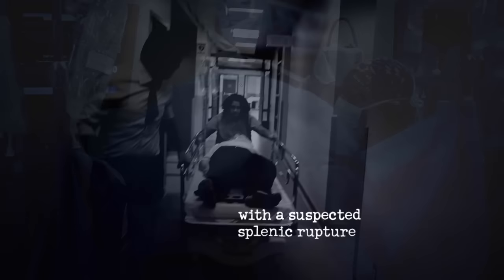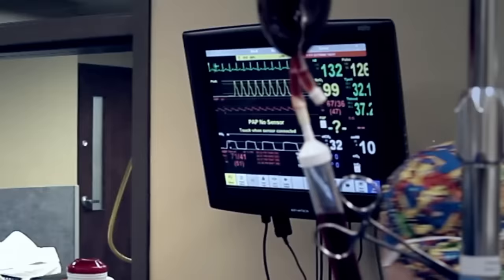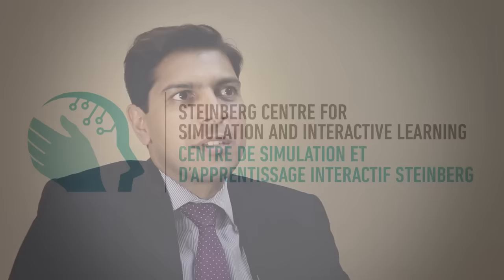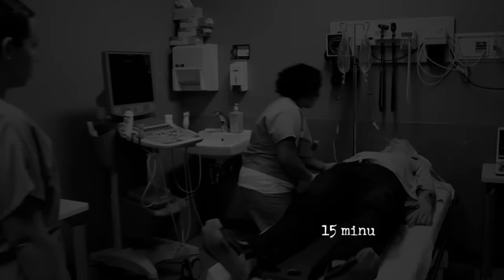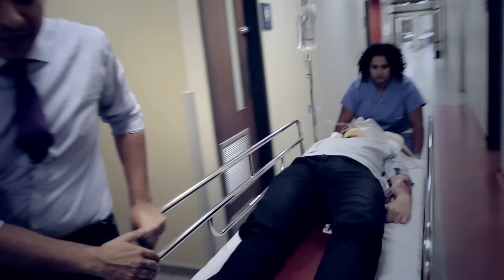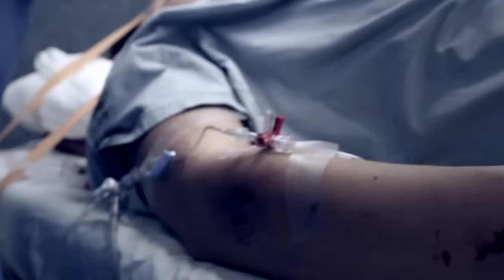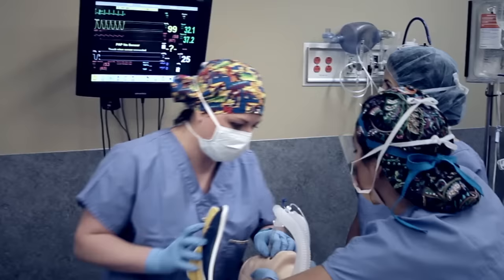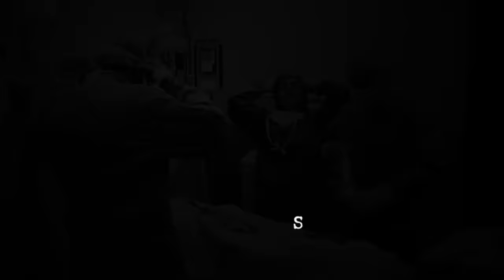Steinberg Centre for Simulation and Interactive Learning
The Steinberg Centre for Simulation and Interactive Learning—an interprofessional centre of excellence—uses medical simulation to enhance the skills of health care professionals. The SIM Centre continuously strives to improve patient safety and quality of care through education, research, evaluation and innovation.

Produced by McGill University Advancement
Primary camera and post production: Mark Sinclair
Interviewing and second camera:  Valerie Khayat